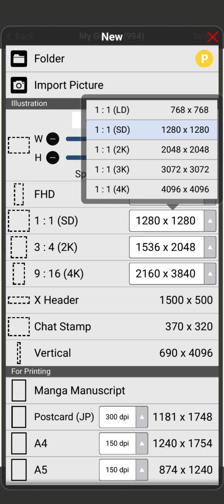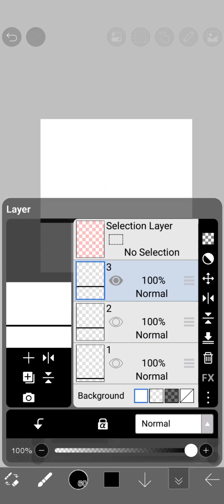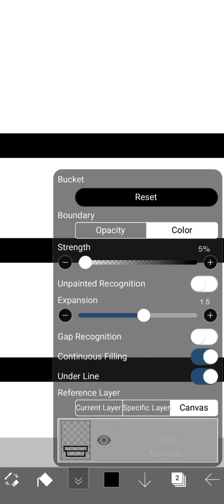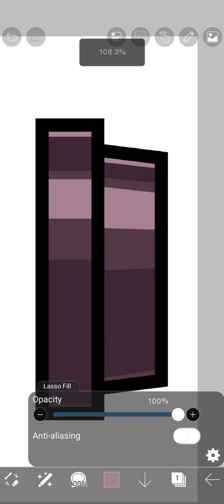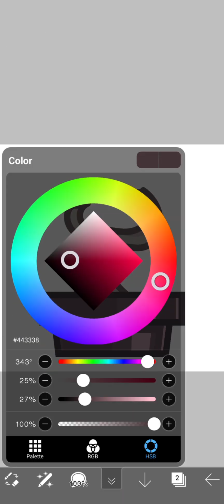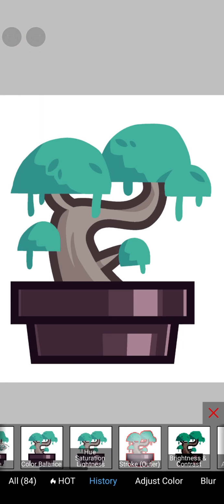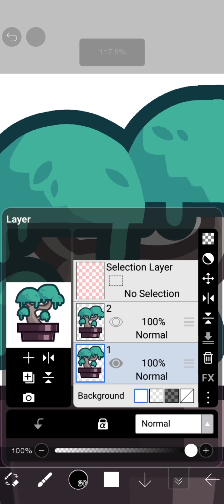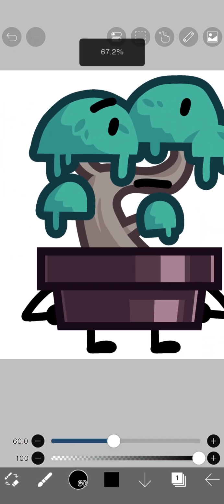Fernie's tutorial on how to make Object Show Assets in ibisPaintX!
The asset and pose are free to use for your own projects

Music used in order of video appearance

Burst - Jacknjellify
Night Mote - Jacknjellify
Lade - Jacknjellify
Famous 600k - Jacknjellify
Funky Road - Blue Archive OST
Sunset Bridge - Purely Grey